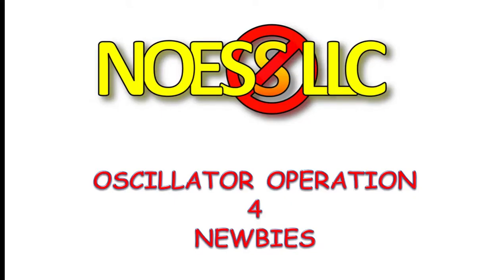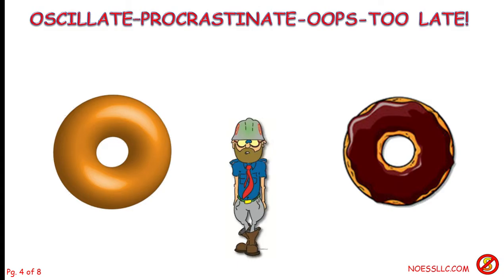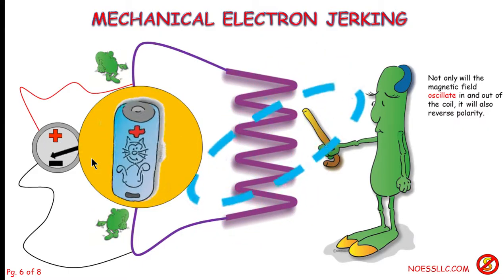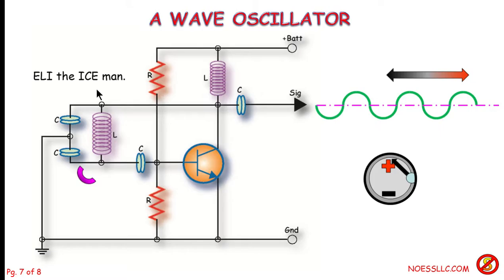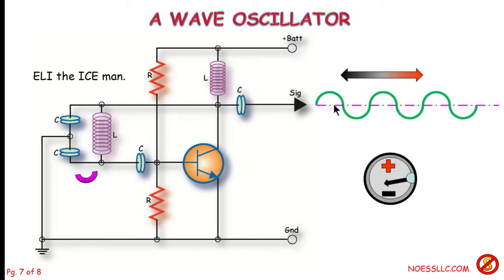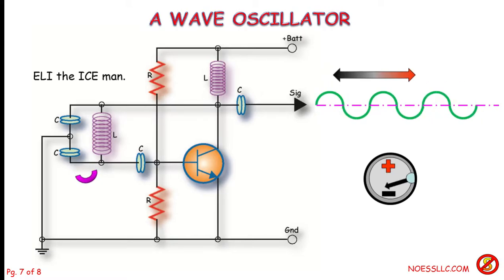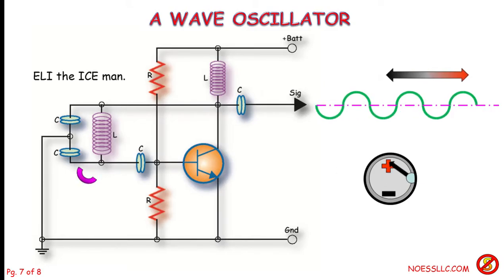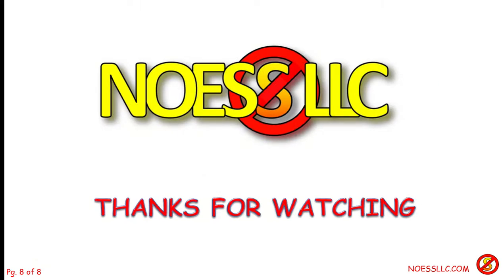Oscillator Operation 4 Newbies #10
Combining the information and devices from the first 9 videos in this Newbie series provides the technical basis for building an electronic oscillator. The knowledge output from this will support much of the learning in the next videos in the series.